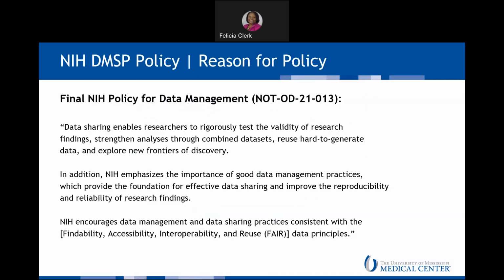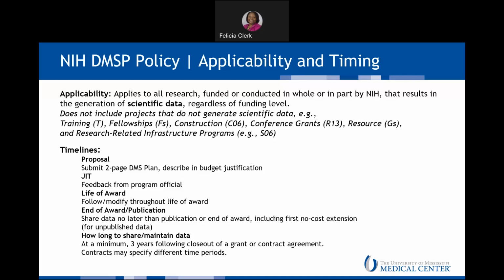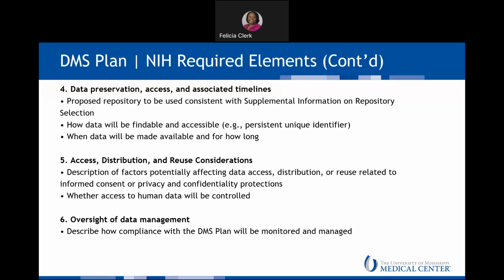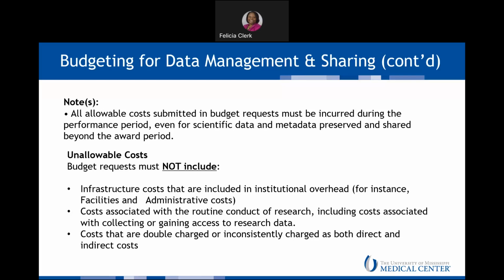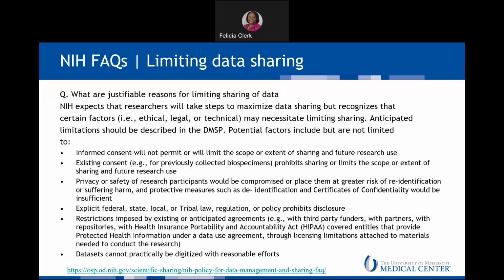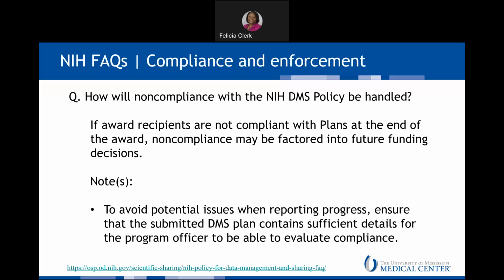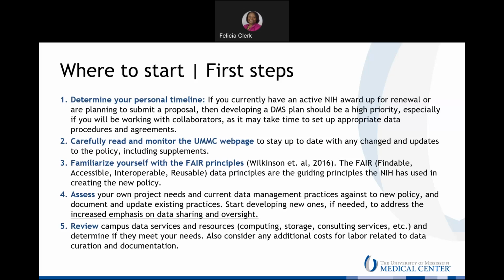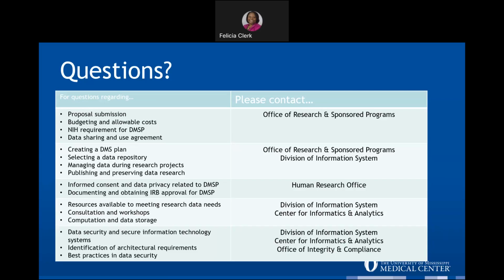UMMC ORSP: NIH Data Management & Sharing DMS Policy Information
This video module is intended to summarize and supplement the information given on this